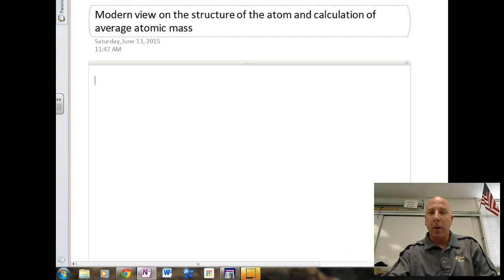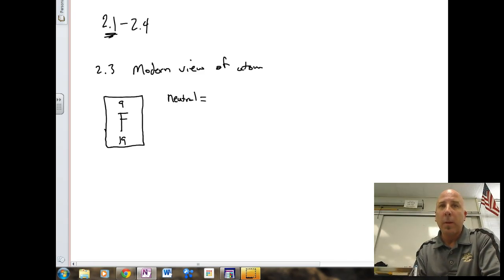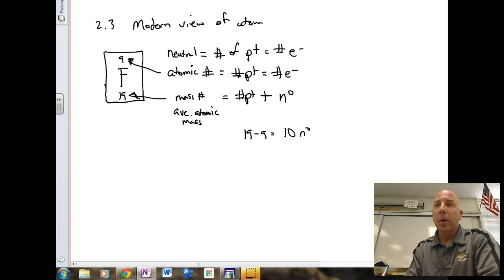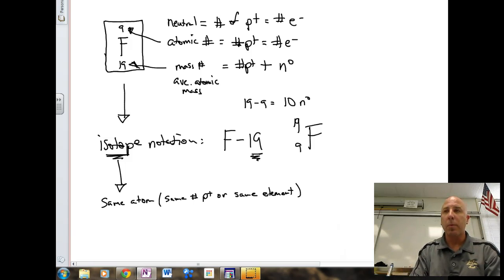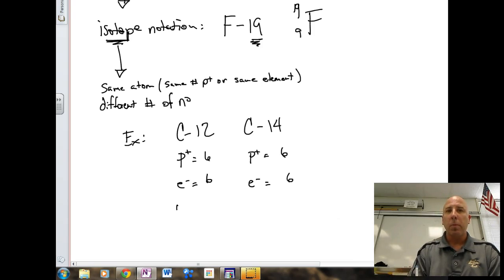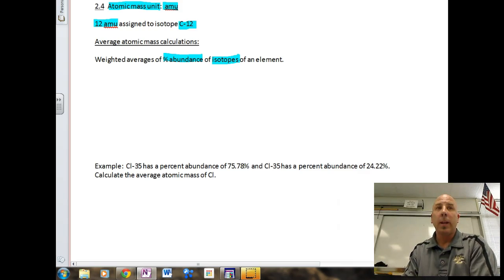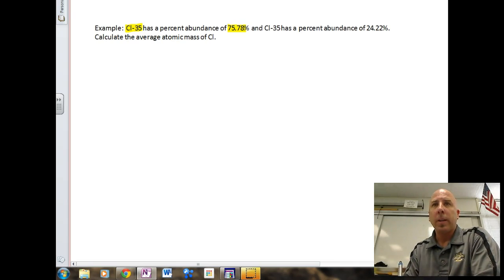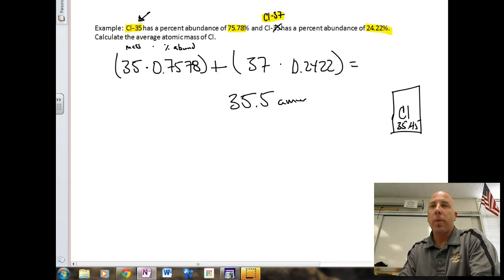AP Chemistry Summer assignment #4: Structure of atom and calculation of average atomic mass